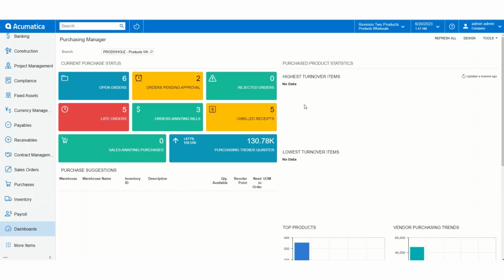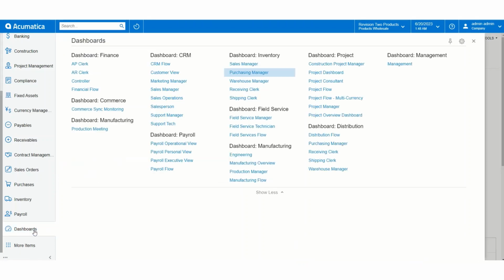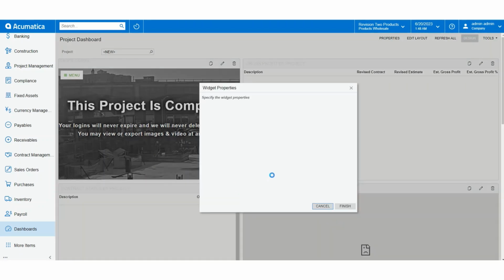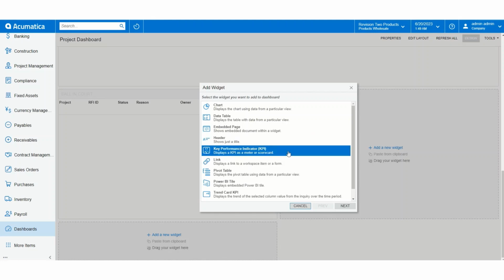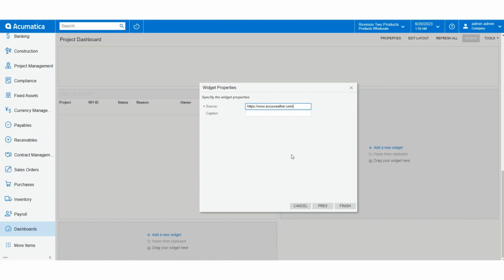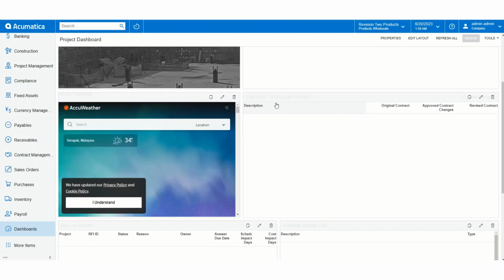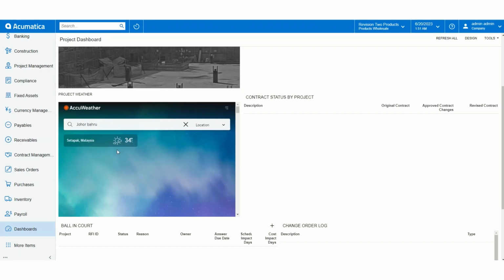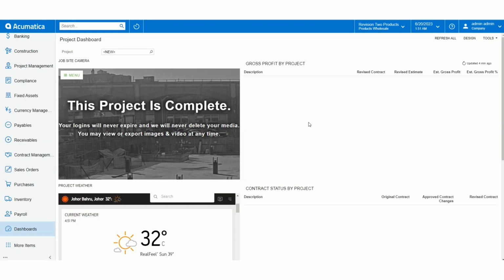Adding a Weather Widget to Acumatica Dashboards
If you're in construction, chances are you'd want to have the daily weather forecast at your fingertips everyday when you start work. What better way to have that information than on your Acumatica dashboard? Watch this video for a step-by-step quick and easy way to add the weather widget to your dashboard and try it for yourself!